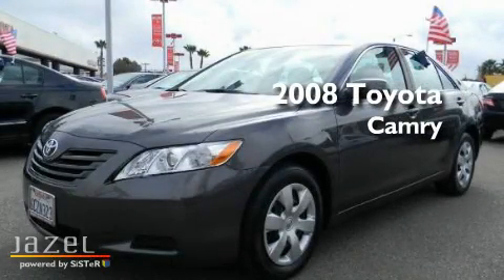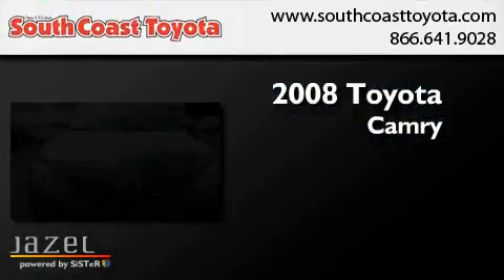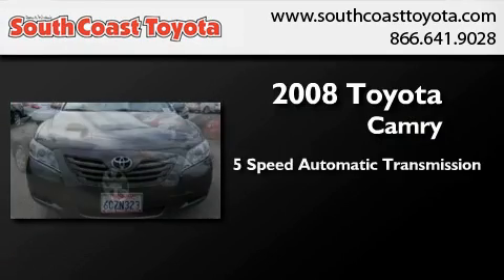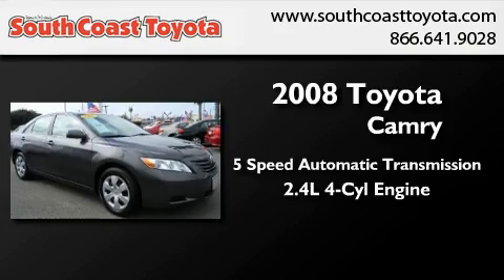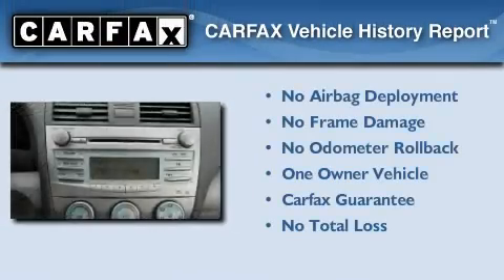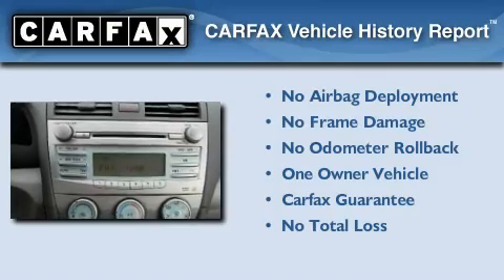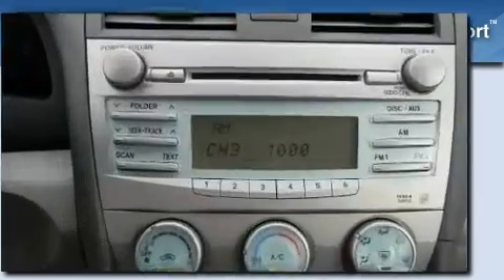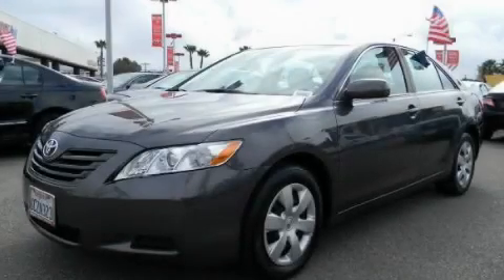2008 Toyota Camry Huntington Beach CA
Year : 2008
 Make : Toyota
 Model : Camry
 Engine : 4-Cyl 2.4 Liter
 Trans . : 5-Spd Automatic
 Exterior : Gray
 Miles : 24,432
 Interior : Gray
 Stock : 44268

 Used 2008 Toyota Camry Costa Mesa CA